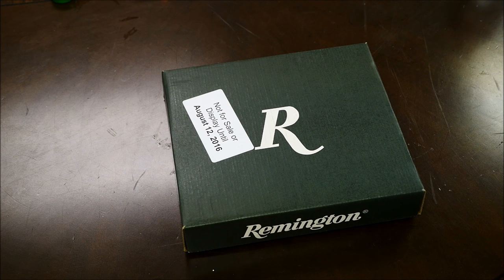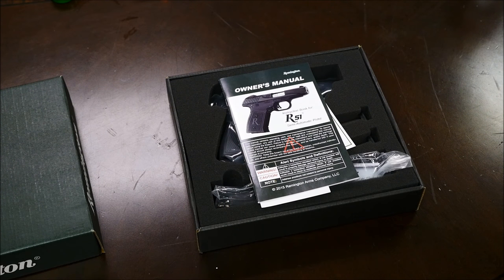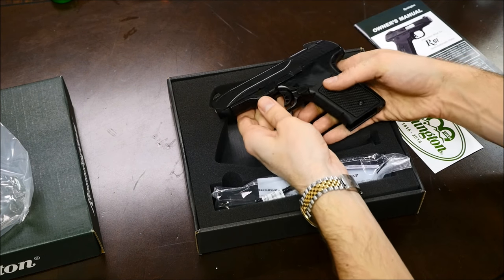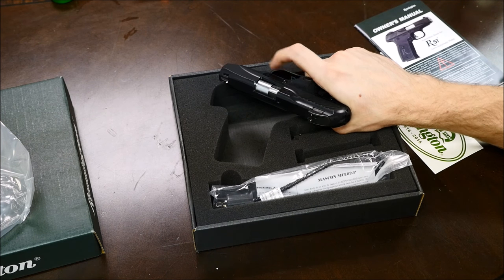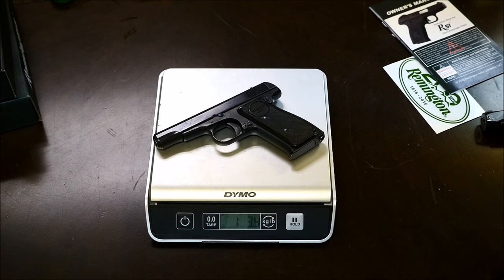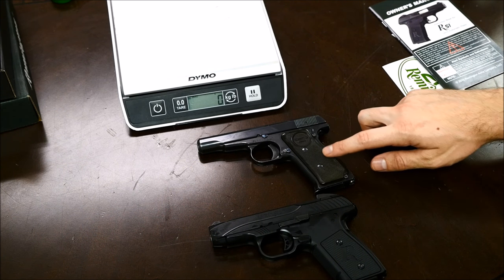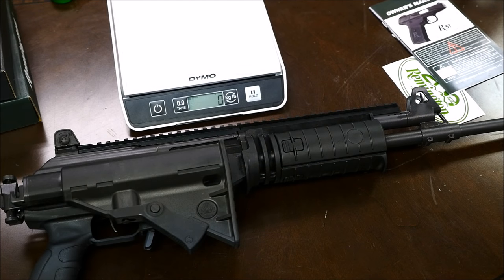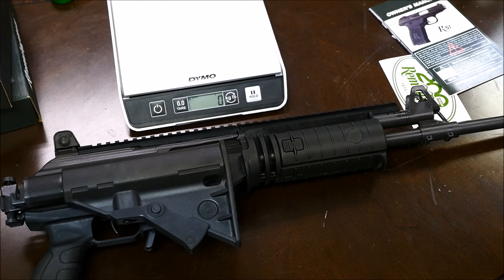Remington R51... Did I Screw Up?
When this little guy was released to the public the first time, it didn't go so well.
All were recalled and customers were given the opportunity to get either a refund or wait over a year for a new pistol. Well, today I found a new one sitting in a gun show and I was thrilled... but did I make a mistake? Will it work? I'll sure find out.